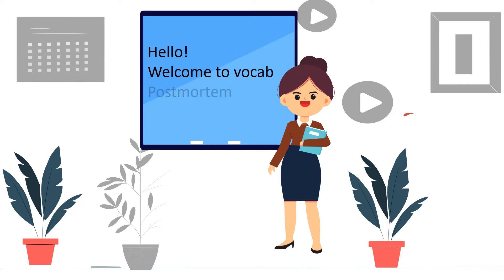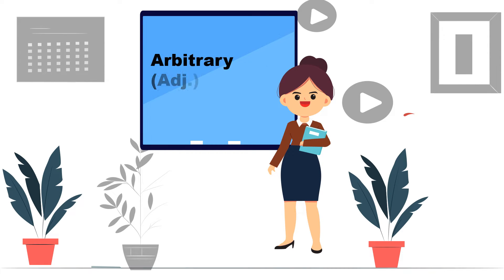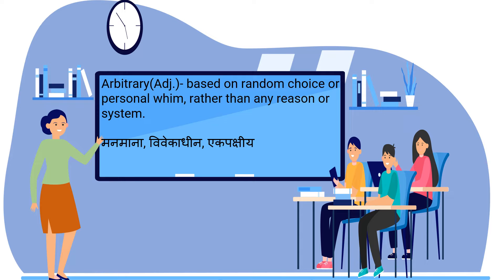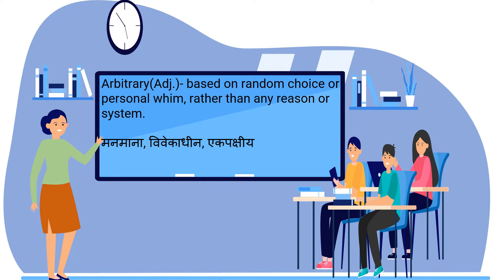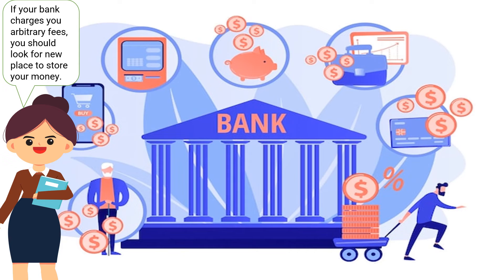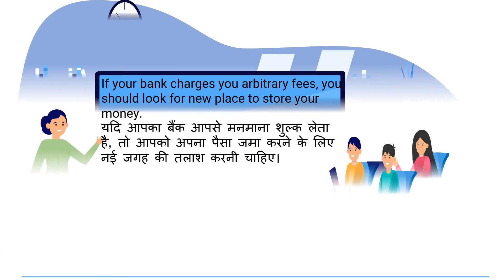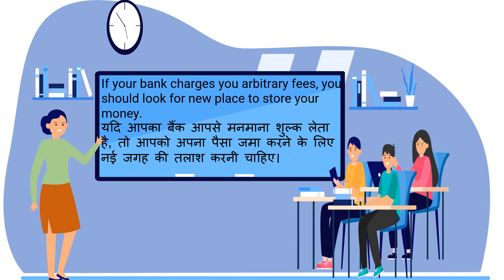Meaning of Arbitrary IN Hindi/Arbitrary का क्या मतलब है/example sentence of Arbitrary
Arbitrary का क्या मतलब है/ mini vocabulary session/ improve your English.
hello everyone!
Guys, this is one of the lessons of the mini vocabulary lesson series videos that will help you take your English to the next level.
दोस्तों यह लघु शब्दावली पाठ श्रृंखला के वीडियो में से एक है जो आपकी अंग्रेजी को अगले स्तर तक ले जाने में आपकी मदद करेगा।

dictionary in video format
the easiest way of learning vocab
Arbitrary  words with Hindi example sentence
Arbitrary  ka kya Matlab hota hai with example sentence

Queries solved
 Arbitrary  ka kya matlab hota hai
how to use  Arbitrary  in a sentence

Request
and share the videos.